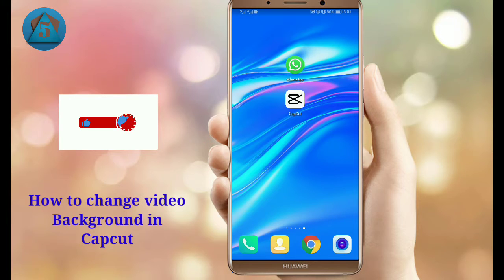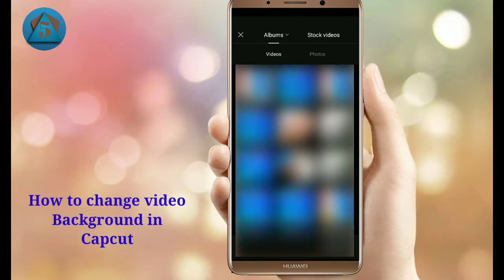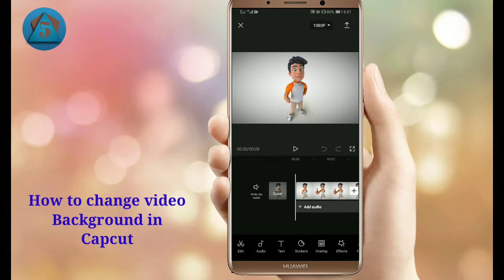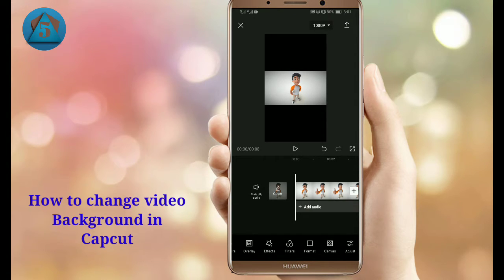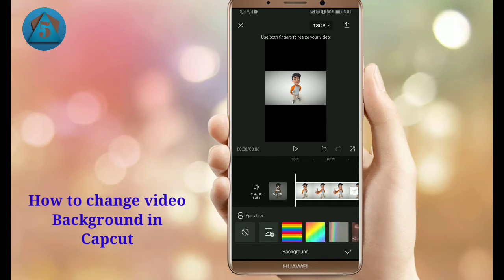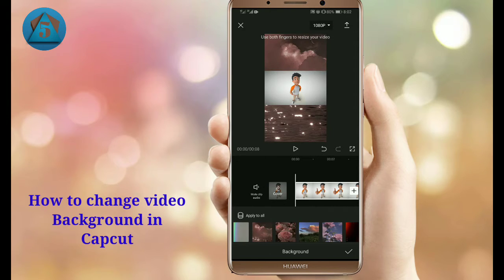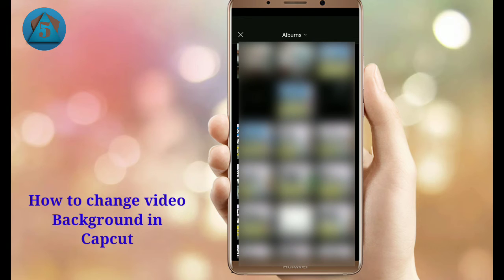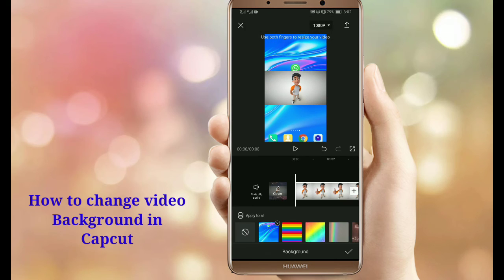How to change video background in capcut tutorial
Capcut tutorial
How to change video background in capcut
How to change video background in capcut 2021
How to change video background in capcut android
Change bg